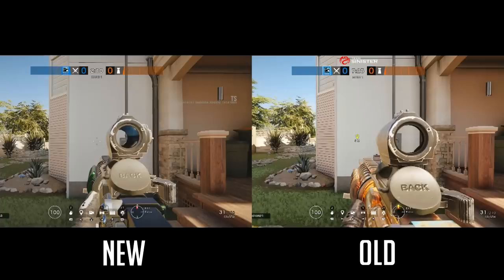THEY BUFFED BUCK! - Rainbow Six Siege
I noticed Buck's recoil has gotten a whole lot easier to control, and it turns out that it has lesser side to side recoil! I'm all about it!

THE BUFFED BUCK OPERATION PHANTOM SIGHT

Enjoy the video? Hit 👍 LIKE :)